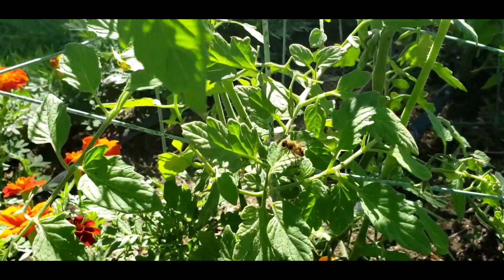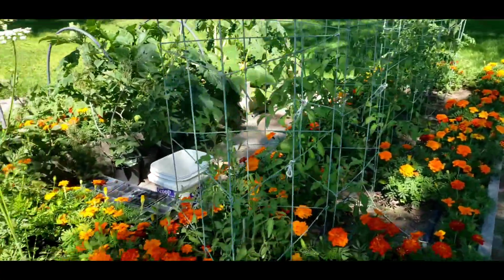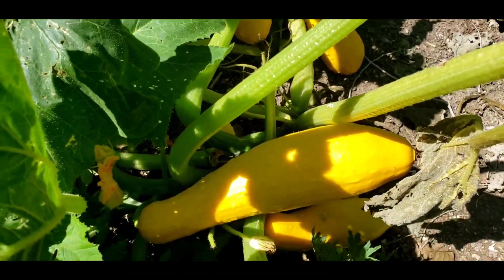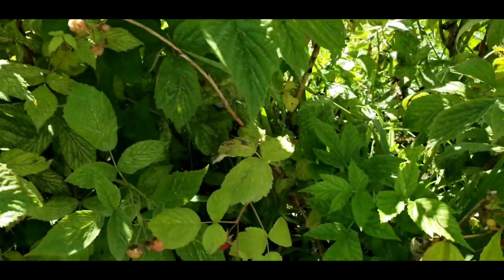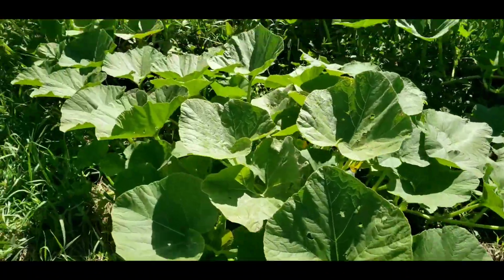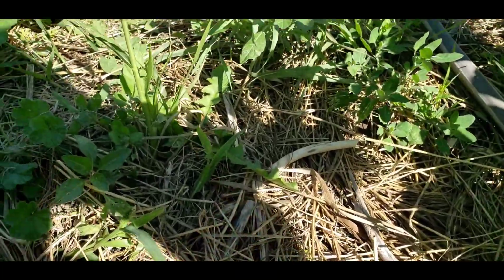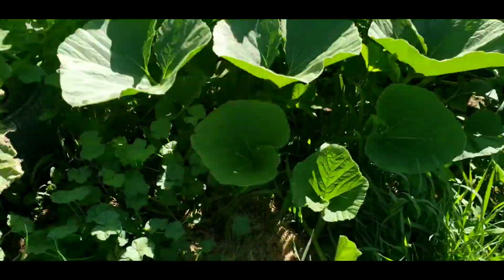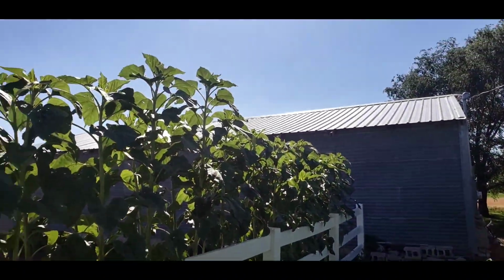Sunday Afternoon Garden Update! 🌻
Let's look at how the garden is doing this week! 😊💖🌻